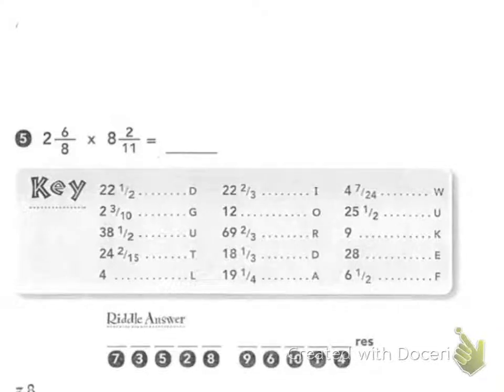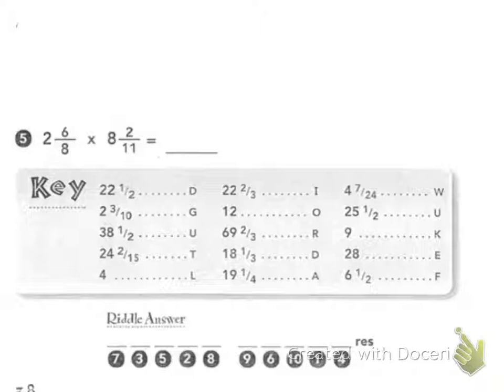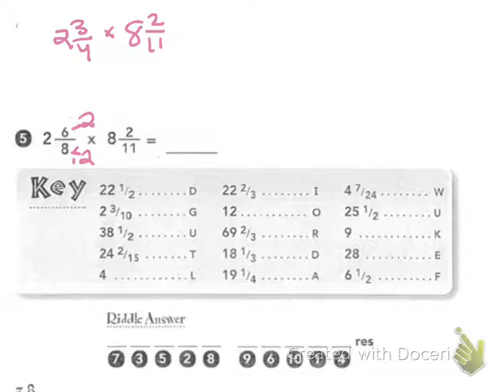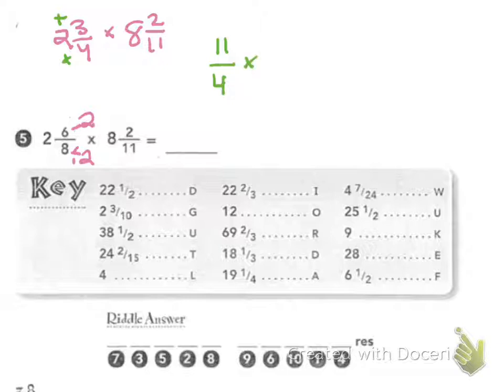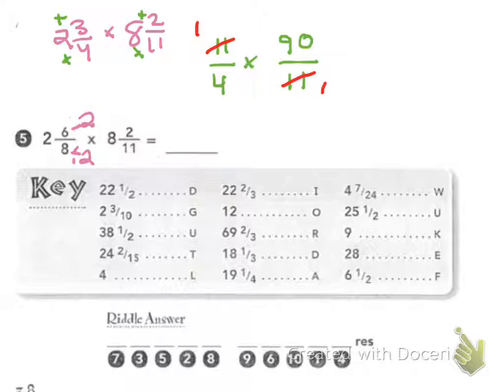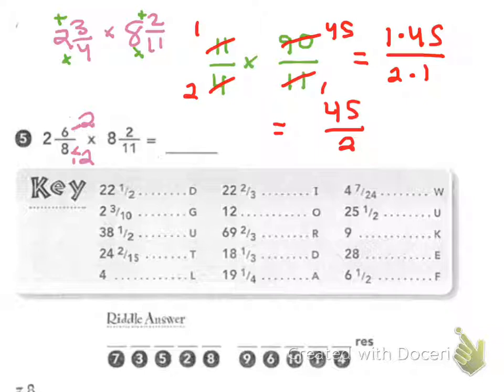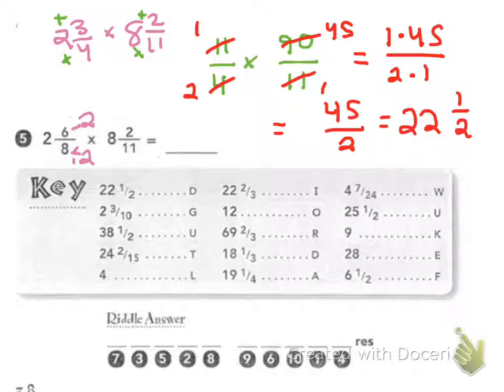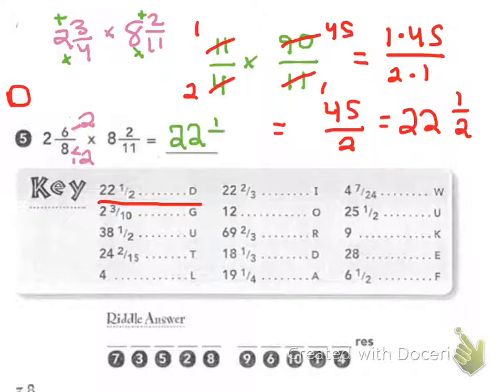B14 Multiplying Fractions Riddle Practice #5